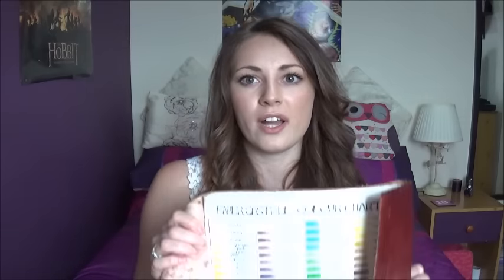10 Tips To Improve Your Coloured Pencil Drawings/ Make Them More Realistic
In this video I am giving my top 10 tips for making your coloured pencil drawings better!
MATERIALS:
Prismacolor Coloured Pencils 150 set

Faber Castell Polychromos 120 set

Prismacolor Portrait set

Strathmore Bristol vellum paper

Derwent electric Eraser

My top tips include things like: coloured pencil brands, erasing, blending, layering, reference photos etc! I also have an in depth blending video all about how to blend coloured pencils where i go through 6 different methods to blend your coloured pencils.

prismacolor, coloured pencils, drawing, tips, how to, faber castell, blending